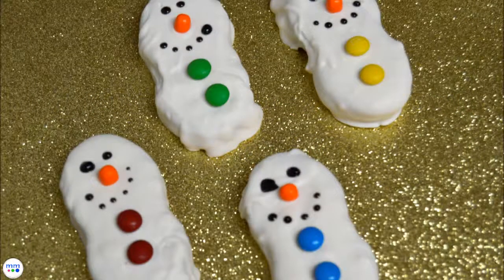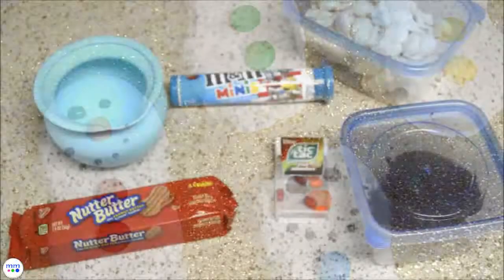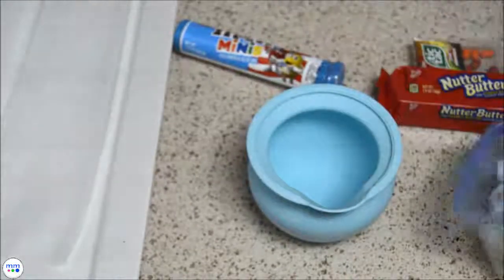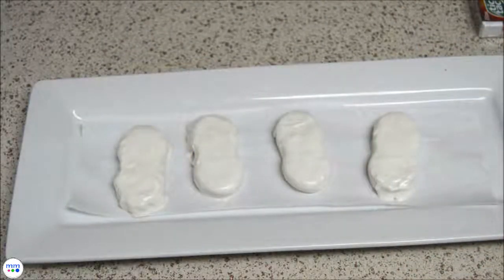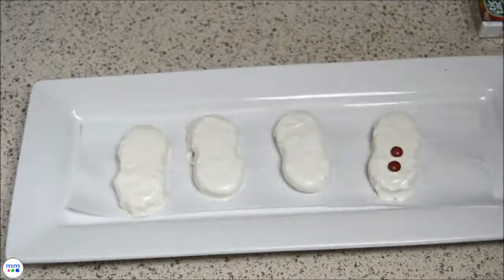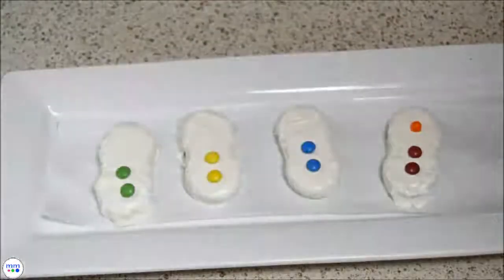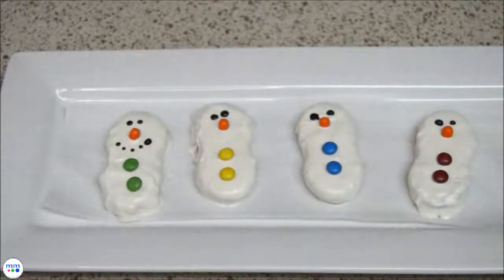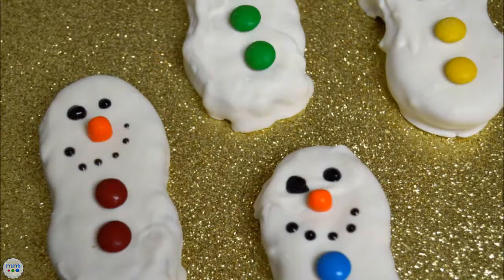25 Days of Christmas Day: 13 - Nutter Butter Snowmen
Gather your materials and follow along to create these cute treats.

Supplies: Nutter Butter cookies, white and black candy melts, mini M&Ms, orange Tic-Tacs